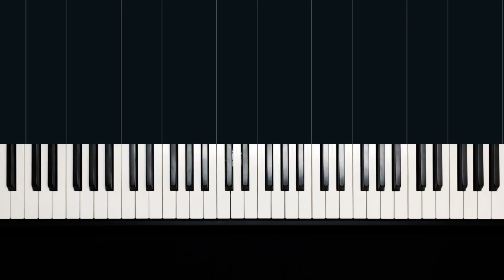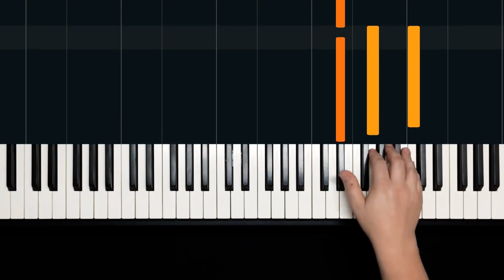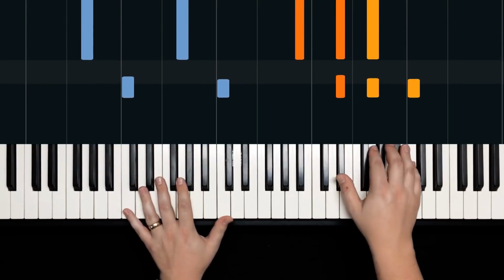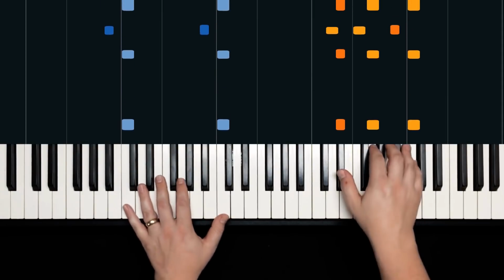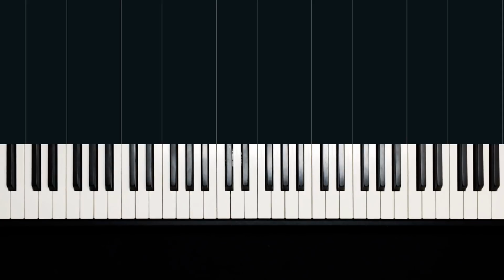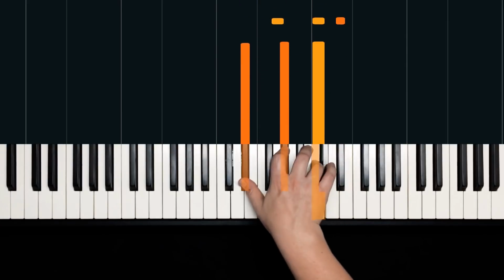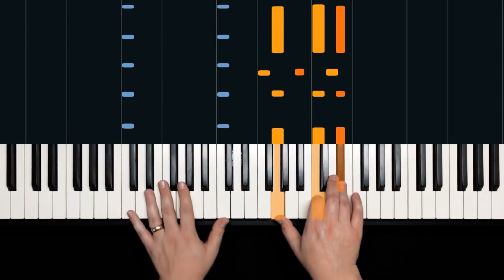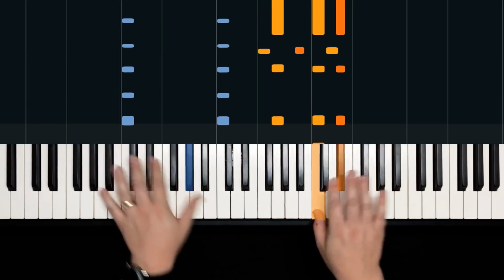How to Play "Eye of the Tiger" by Survivor | HDpiano (Part 1) Piano Tutorial